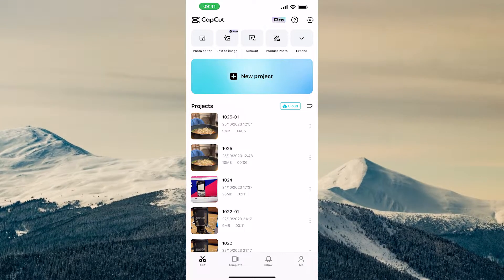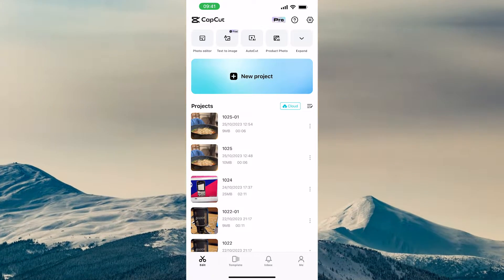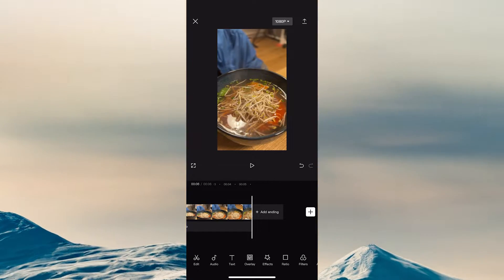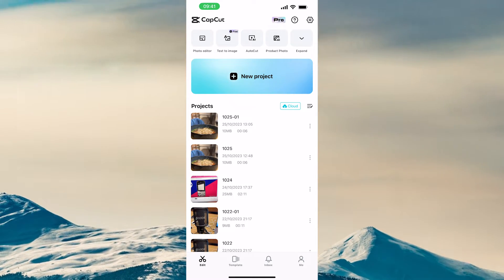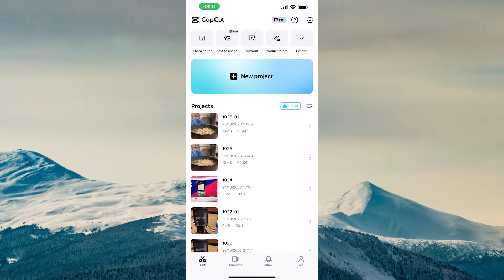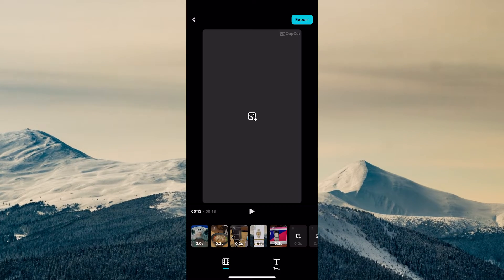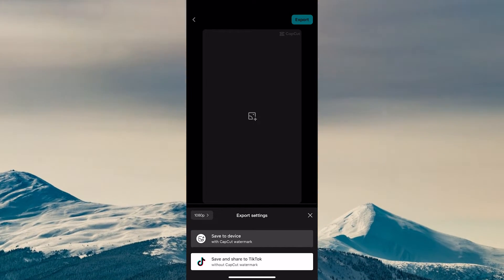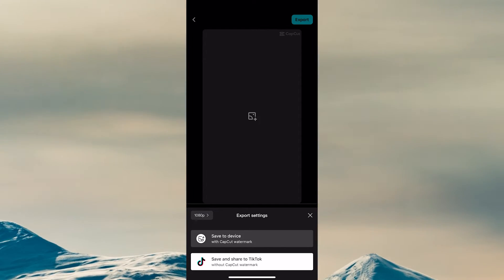How to Remove the Watermark in CapCut (2024)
In this video, we'll show you how to remove the watermark in CapCut (2024). If you're looking to remove the watermark from an image or video, then this tutorial is for you.

After watching this tutorial, you'll be able to remove the watermark from any image or video in just a few simple steps. And best of all, the watermark removal process is easy to follow and can be done with just a few simple steps. So make sure to watch this video and learn how to remove the watermark in CapCut. This works on CapCut Free as well!